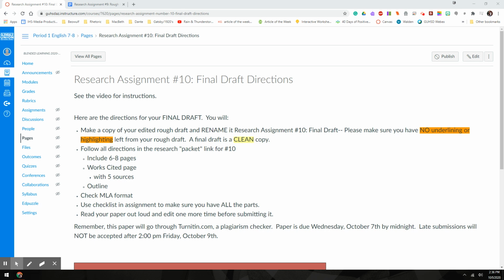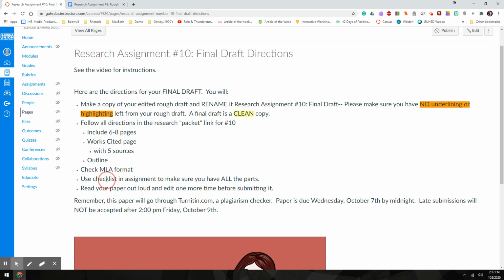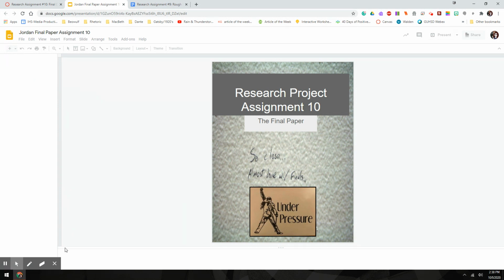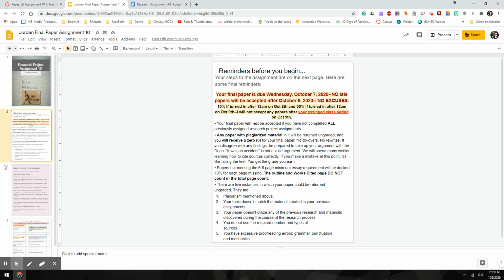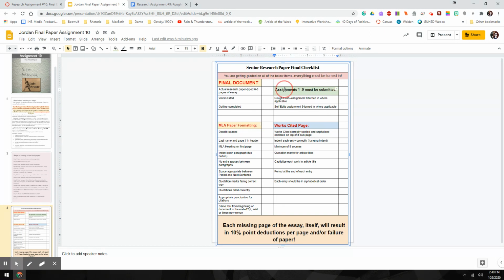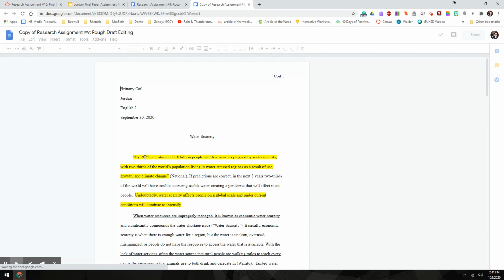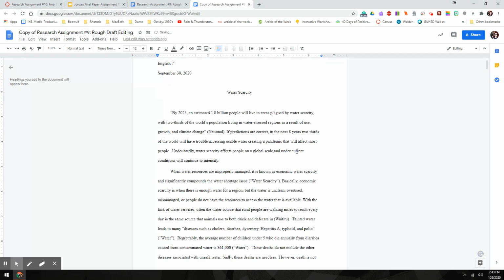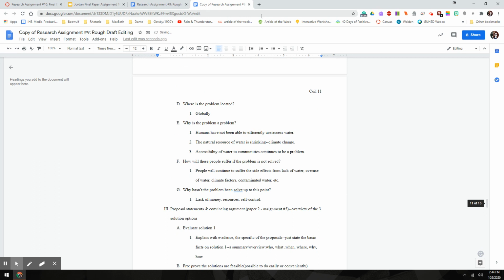Assignment #10: Final Draft Instructions